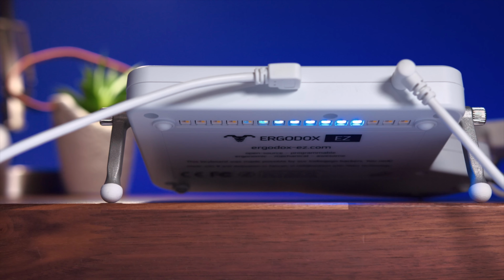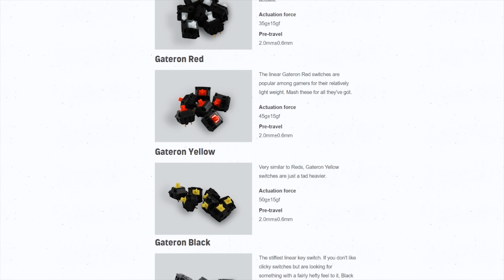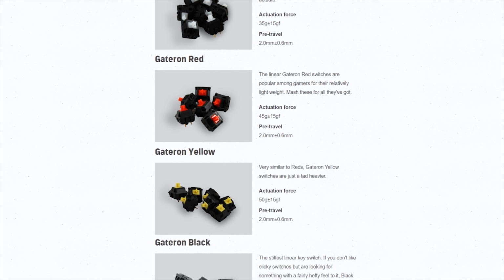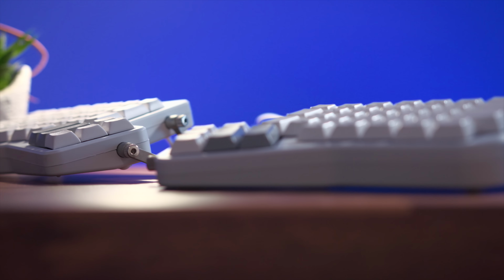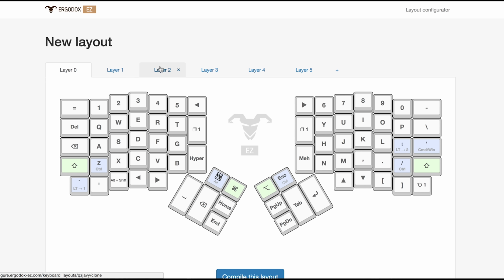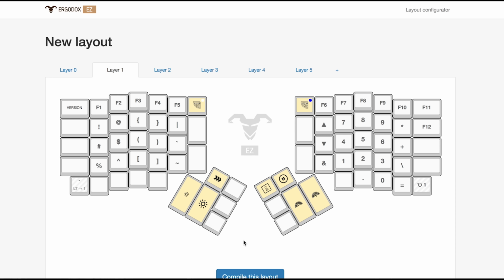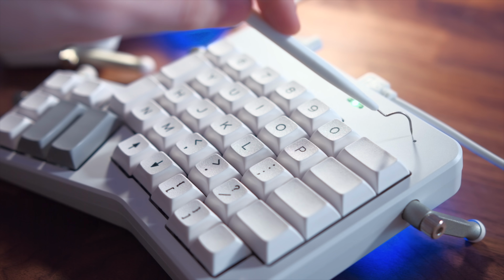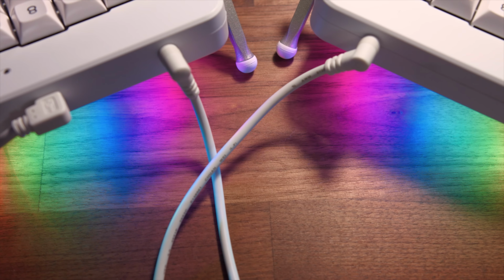ErgoDox EZ Shine Keyboard Review!